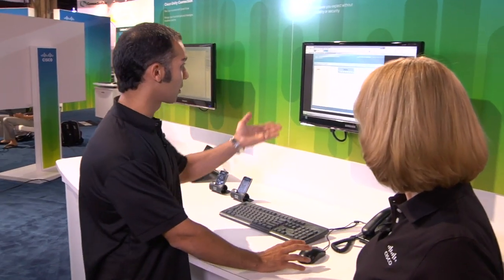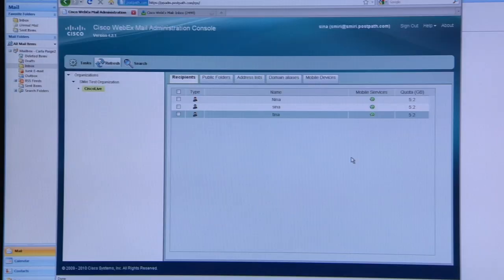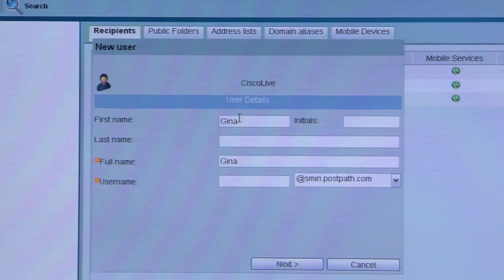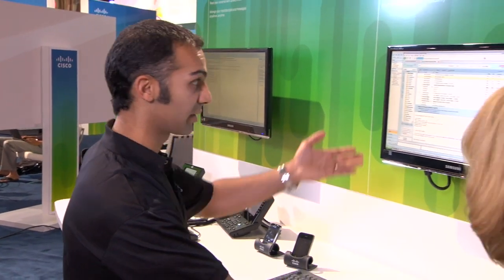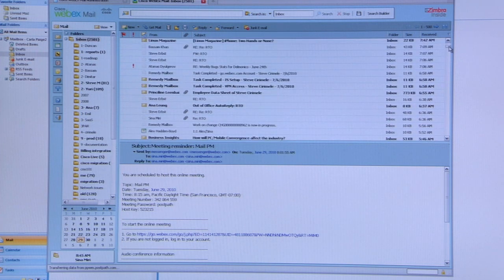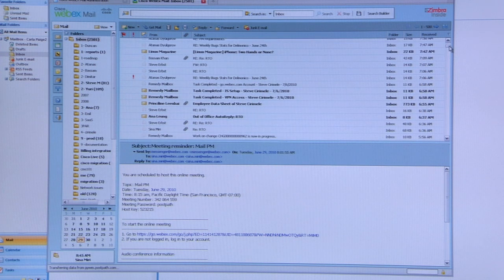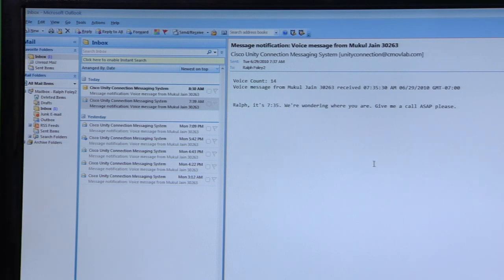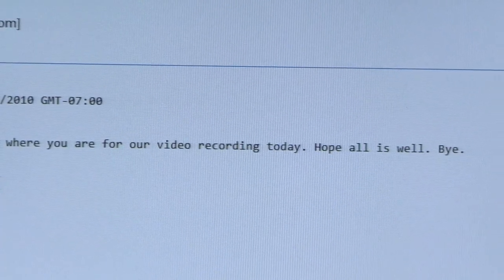Cisco WebEx Mail